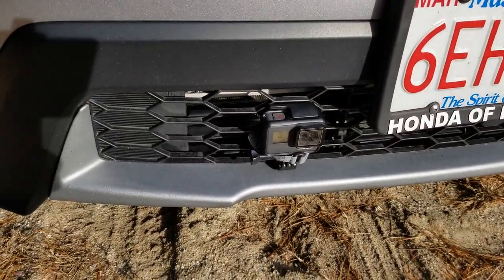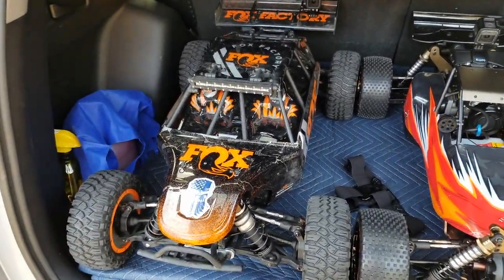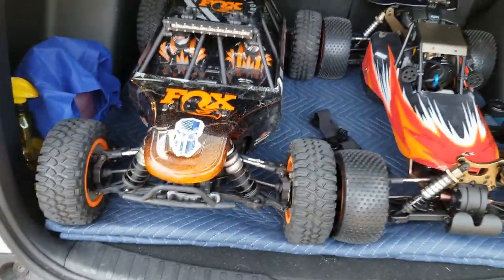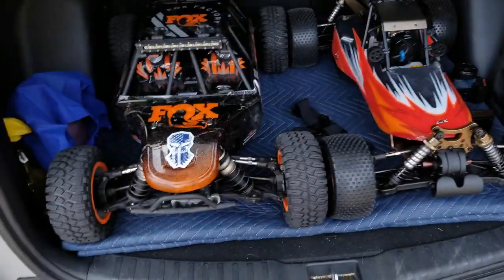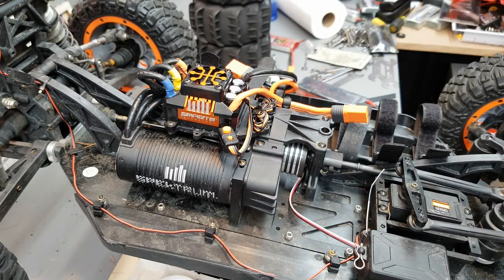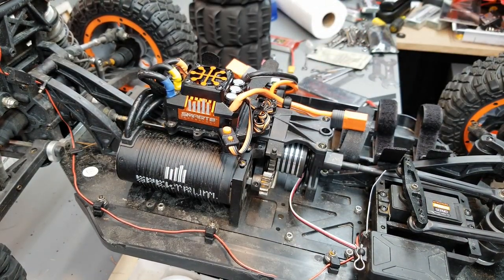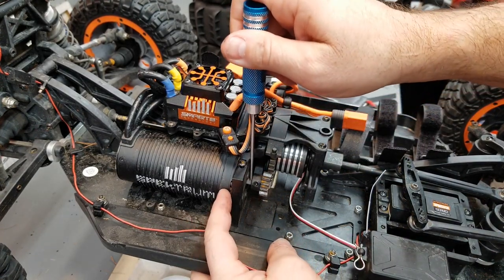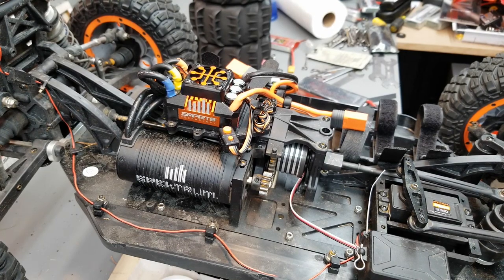Losi DBXL-E 2.0 How many miles can it go?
LINK TO THE RCGG FACEBOOK GROUP (RC GUY GARAGE)

AMAZON
SOME OF MY RC TOOLS PARTS AND CARS
Traxxas Phone Mount

OPTIONAL MOUNT FOR GOPRO

Redcat Racing CAMO TT

TRAXXAS XMAXX

 TRAXXAS UDR

GEN7 DRIVESHAFTS

Anki VECTOR

CREALITY CR-10S

2017 HONDA CRV PARTS & STUFF

REMY ALTERNATOR

6.0 Intake Gasket Kit

6.0 FORD OIL COOLER

FENDER FLARES

SMOKED HEADLIGHTS

 REMY ALTERNATOR